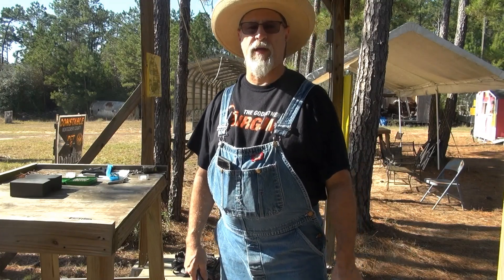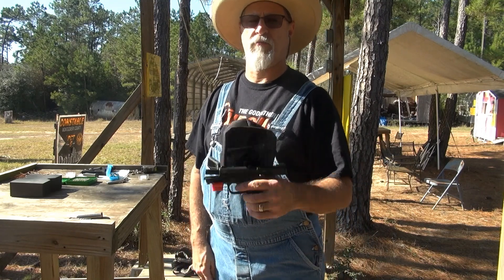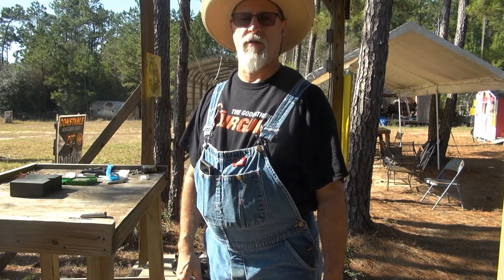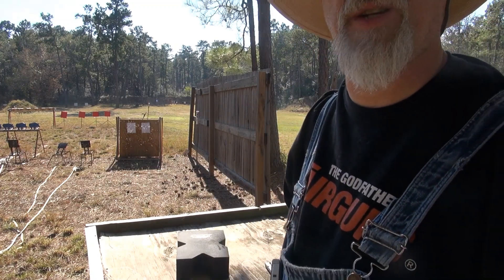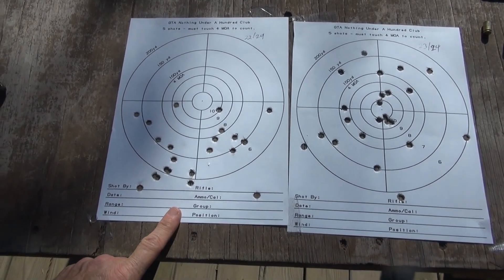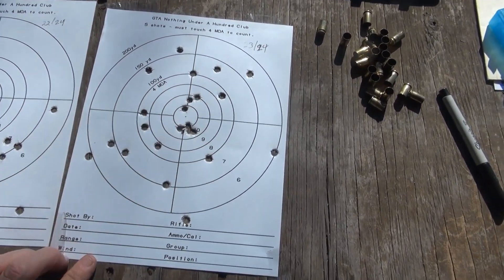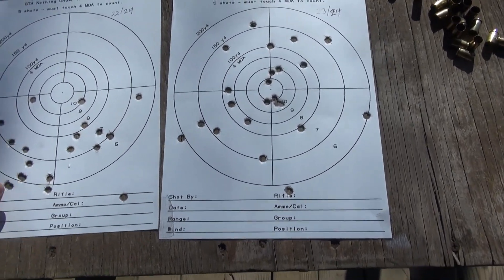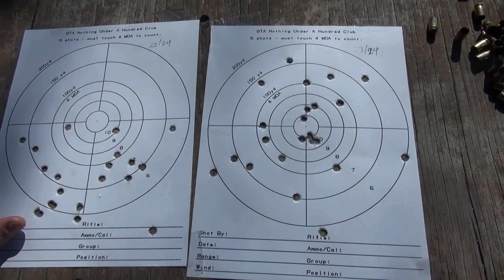380 EZ Test #2